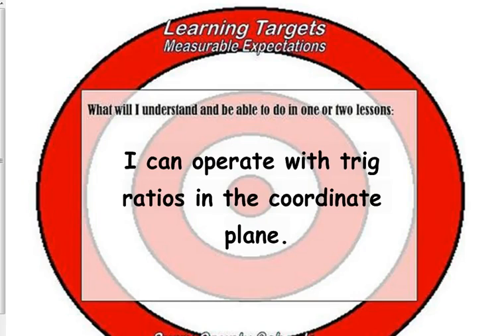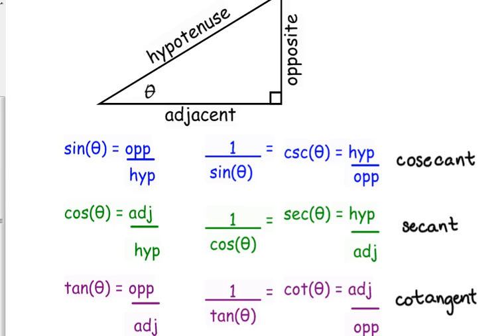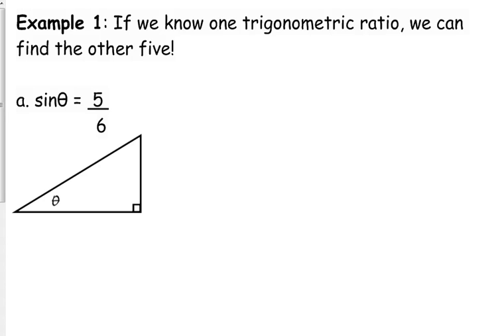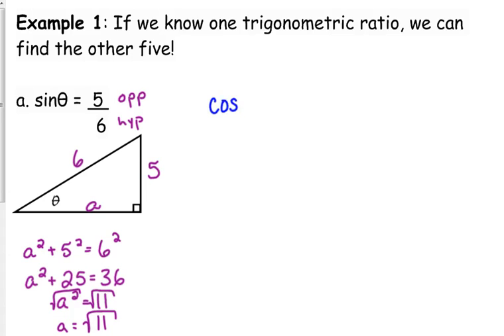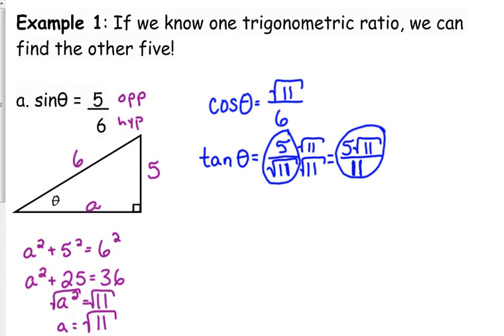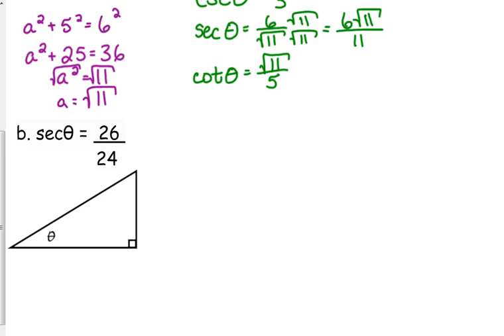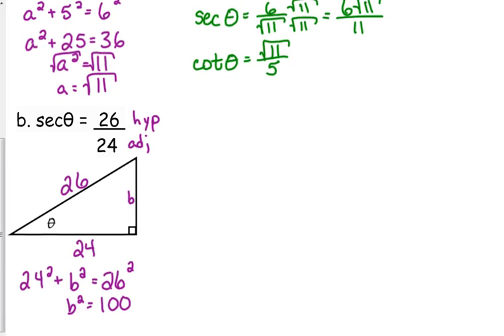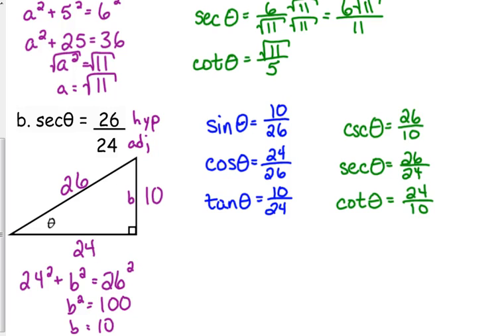Day 6 Lesson~Finding 5 Other Trig Ratios Given 1